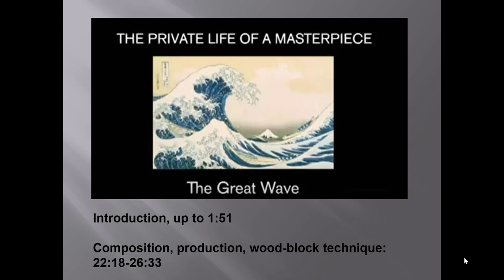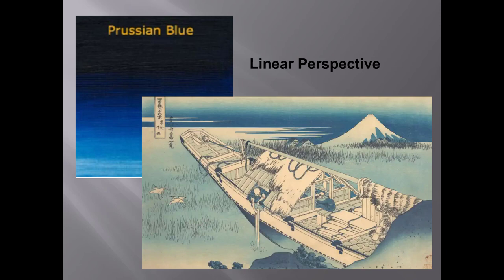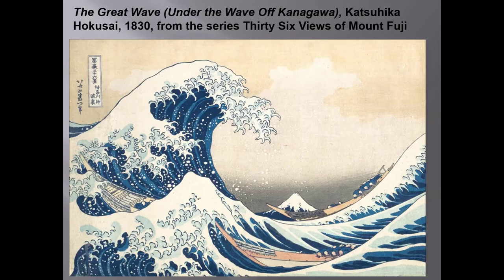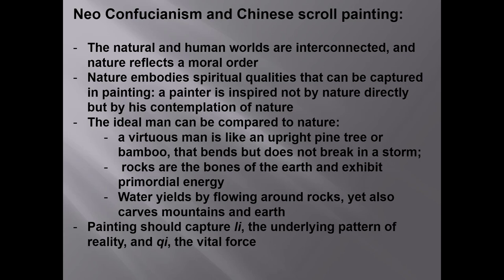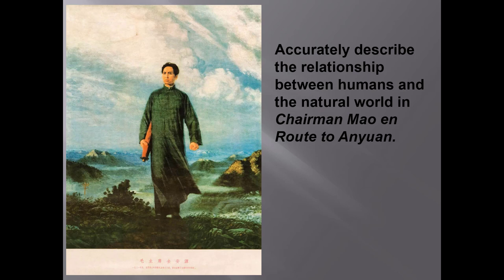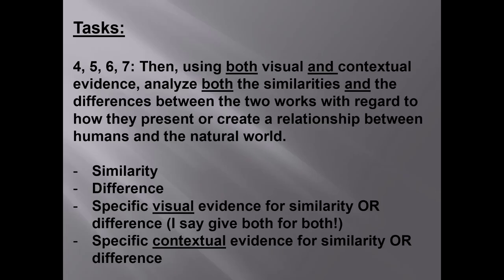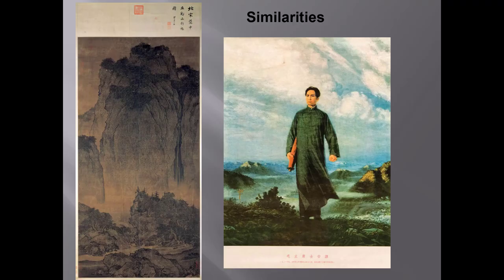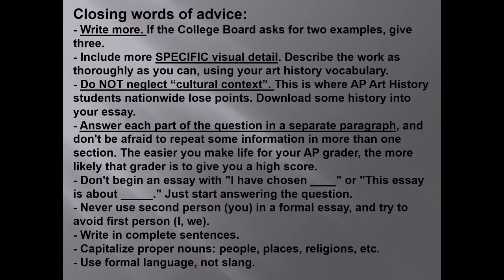Unit 7 Fan Kuan essay review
In this lecture I finish up my discussion of The Great Wave and then talk about an actual College Board long essay question.